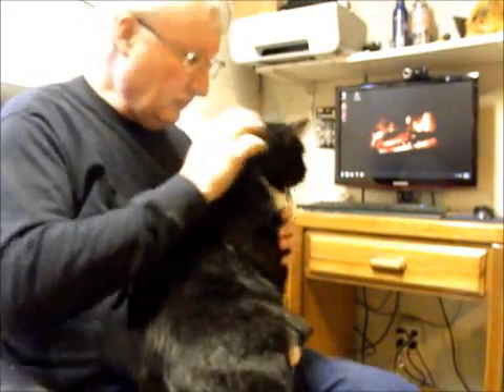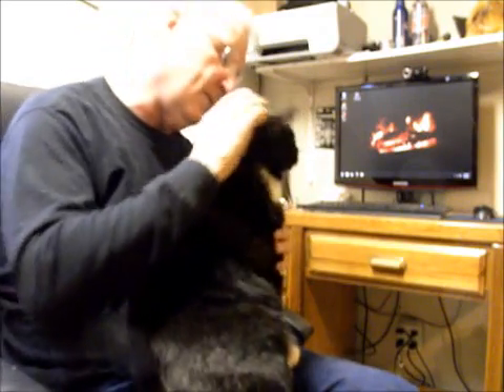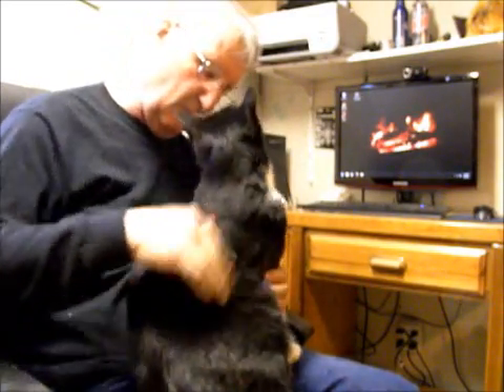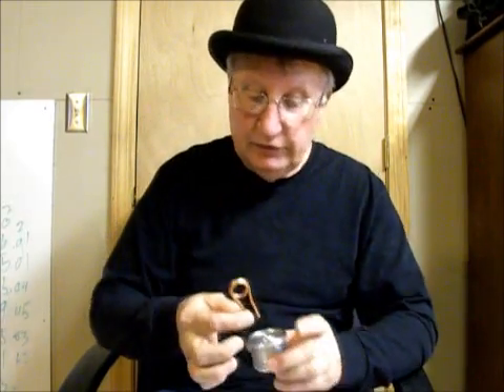Questions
Tinny talks copper loop design